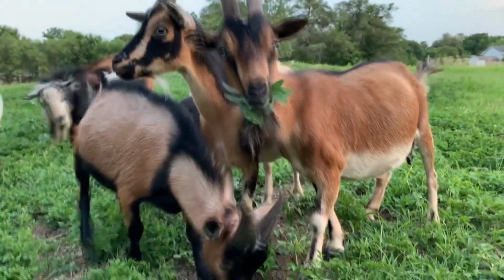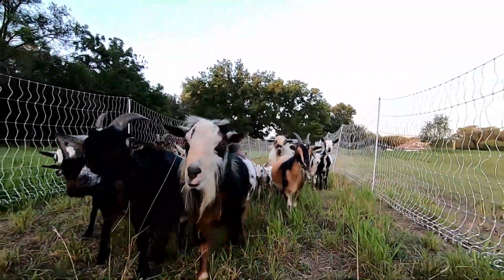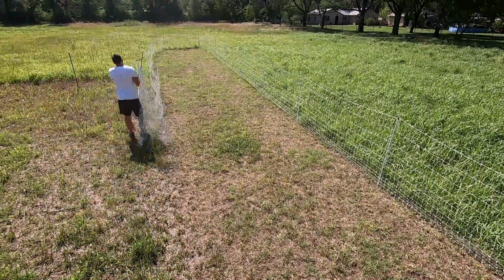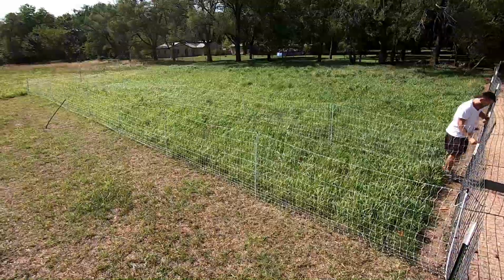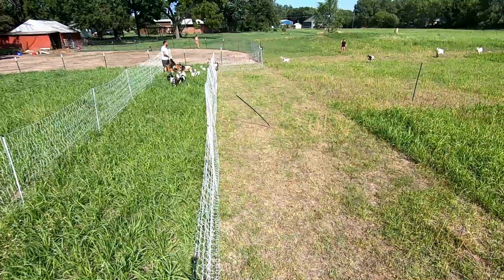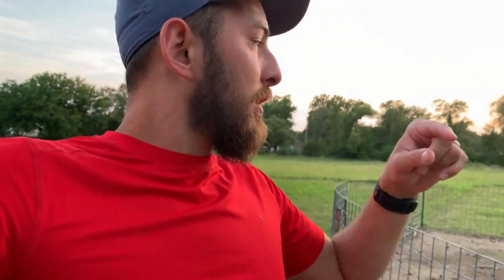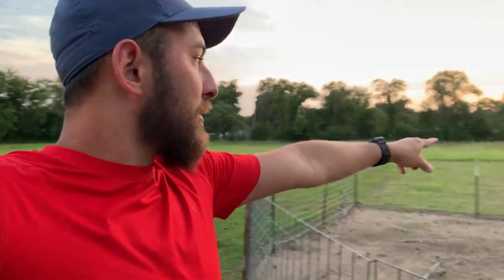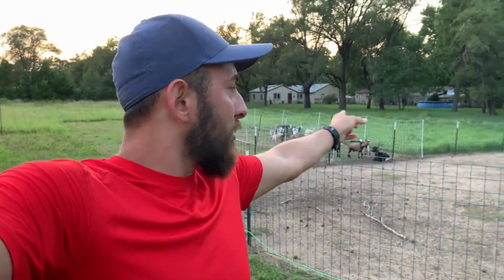3 Lessons I would have taught myself BEFORE raising GOATS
Here are a few things that I believe are essential to know before you start getting into goats. Goats are an awesome animal to get you started into the homesteading/small farm world.

There are many uses for goats. Goat meat is the most popular red meat consumed throughout the world. They are also used for their milk. There are MANY different things you can use goat milk for. Using goats to clean up an area is by FAR one of the cutest ways it could be done!!

With all of these uses, there are many things to know about goats! I hope my experiences help you in your goat raising journey!